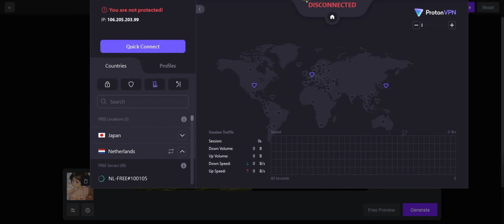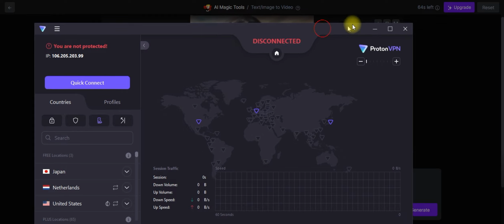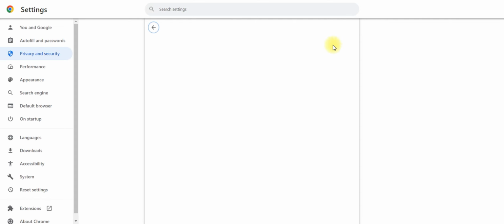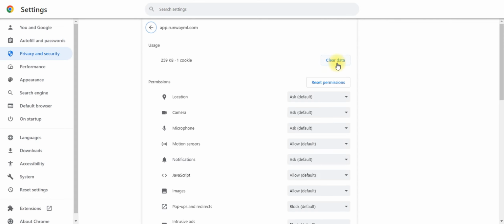Gen 2 - Words and Photos into Stunning Videos with AI 🚀🎥💡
Are you ready to witness the future of content creation? 🚀 In this mind-blowing tutorial, I introduce you to the revolutionary AI-powered website called Gen 2, where creativity knows no bounds! 🎥💡 Learn how to harness the power of artificial intelligence to effortlessly transform simple words or photos into mesmerizing, captivating videos that will leave your audience in awe. 🌟 Whether you're a content creator, marketer, or just someone eager to explore cutting-edge technology, this video is your gateway to mastering the art of video generation with Gen 2. Join us on this thrilling journey of innovation and witness the magic of AI come to life! 🌌✨

Night Drive · Butch U

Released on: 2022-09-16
Music  Publisher: Ghetto
Composer: But Vladislav Andreevich